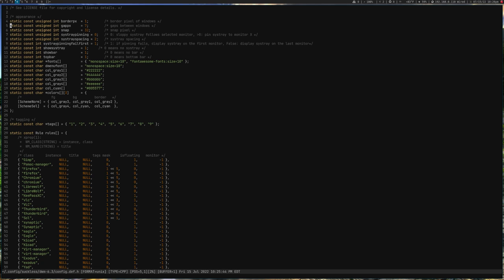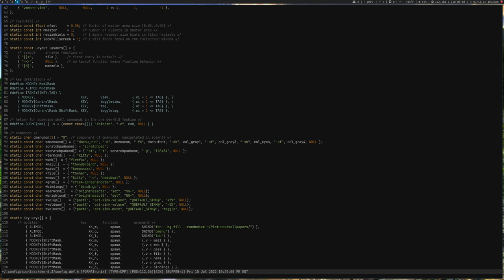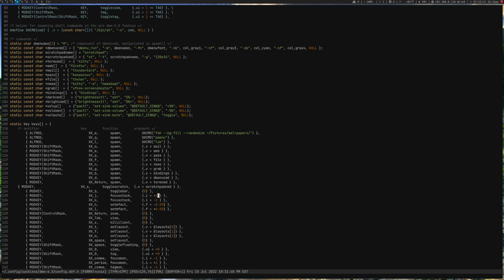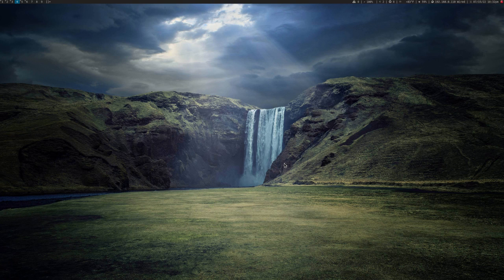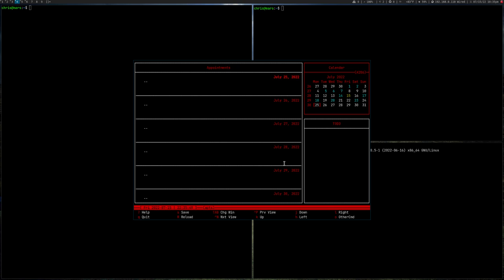Daily workflow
Hey there - In this video I'll show you the config I use for my dwm setup and a walk though of my daily workflow for fun, content, work, and practice (bass and guitar). I hope this video gives you some inside on what I use with Debian Sid and why.